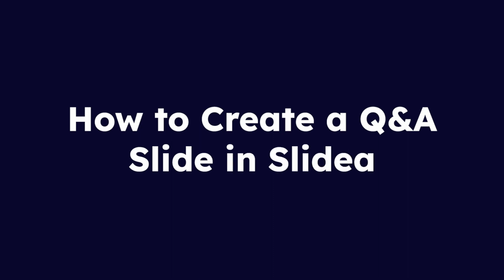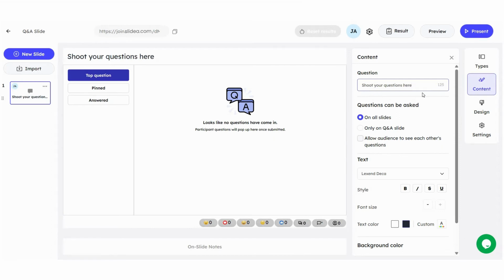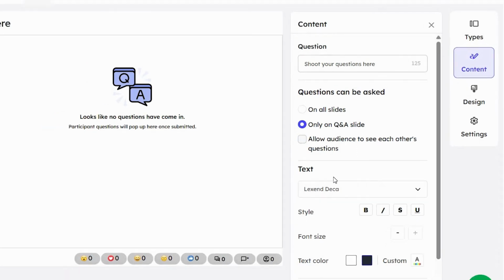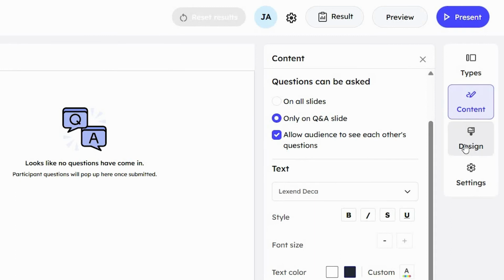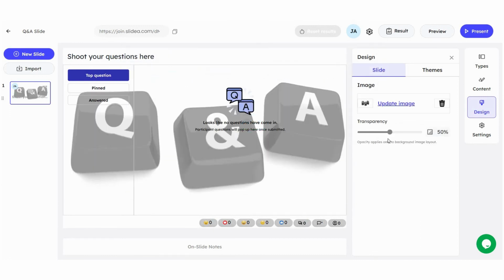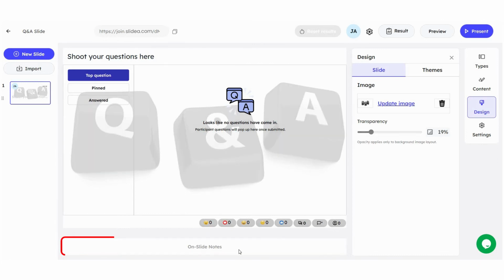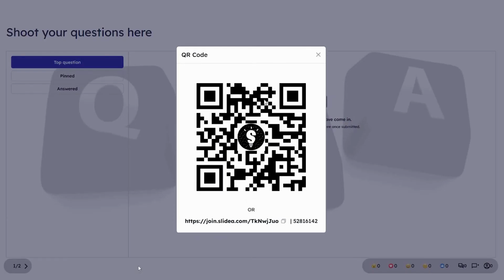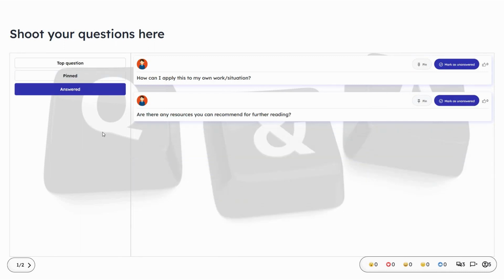How to create a Q&A slide in Slidea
In this video, we’ll show you how to create a Q&A slide in Slidea step by step, perfect for engaging your audience and answering their questions live! 💬

Here’s what you’ll learn:
✅ How to add a Q&A slide
✅ Customizing your question prompts
✅ Presenting the Q&A session live for real-time interaction
✅ Managing incoming questions from participants

With Slidea, you can make your presentations more interactive, encourage audience participation, and ensure all questions are addressed! 🎤